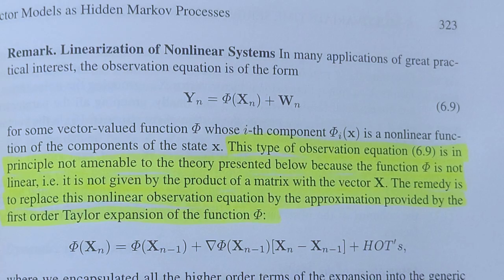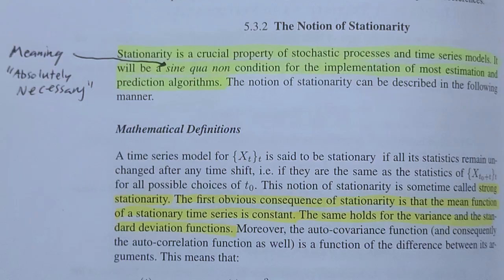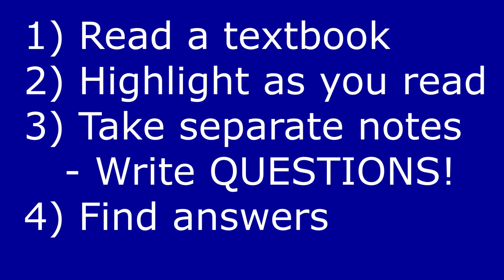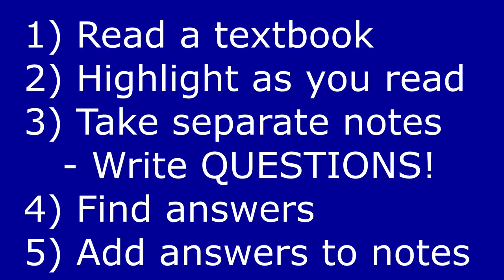How to Study for True Understanding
I have been asked many times over the years how I study. I have found this to be an odd questions as I feel like most people study the same. I did some research online to see how other people study and while there are slightly different ways they all follow a similar process. Read the materials and take notes. After talking to a variety of people about the topic of studying I realized that most people either don't ask themselves questions while they read or they don't understand a topic and just continue reading. It is as if the goal is to read the book and not learn the material. For me this is somewhat a foreign concept. Why even read the book if you don't understand the material? I think the fast paced university programs that we have today have contributed to this mentality as well as social media. Everyone just wants to know the answer quickly and then move on. For me I can spend months and even years on one topic and area of interest. There is an infinite amount of topics to understand at a deep level. This is why people get PhDs and spend a lifetime typically on one very specific topic.

I present my Connected Iterative Study (CIS) method in this video. Layering and connecting ideas from a variety of sources and perspectives is really the only method I have found when truly trying to understand a topic. This method has worked well for me in my career however it does take a lot more time than just memorizing for school.